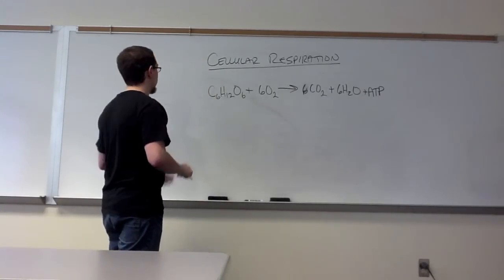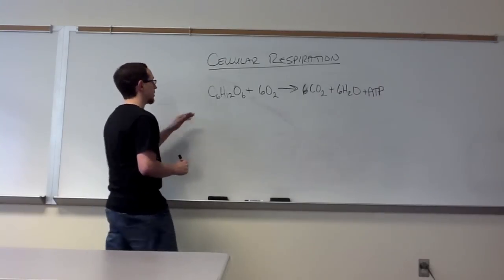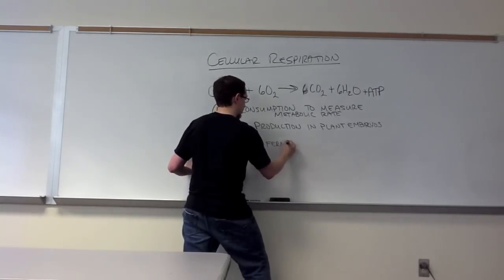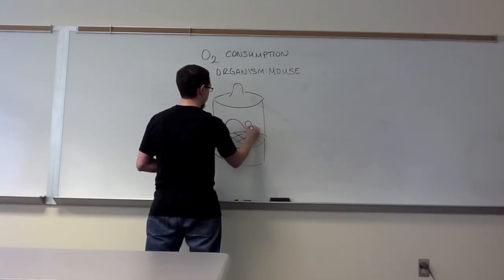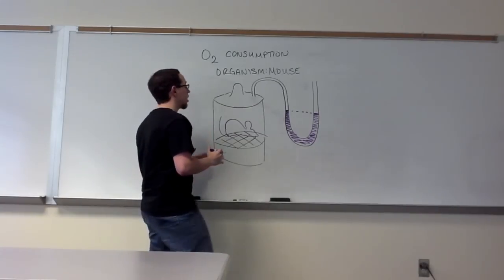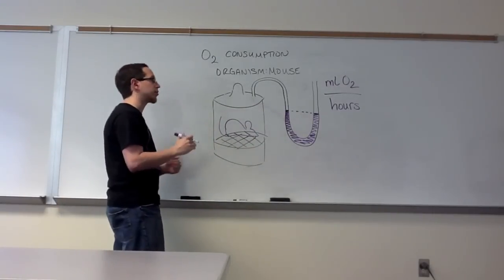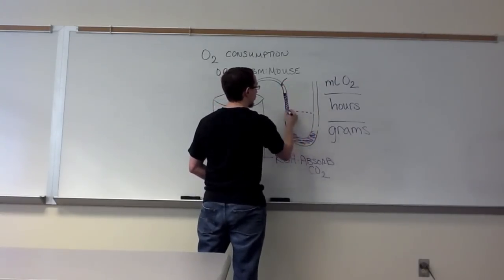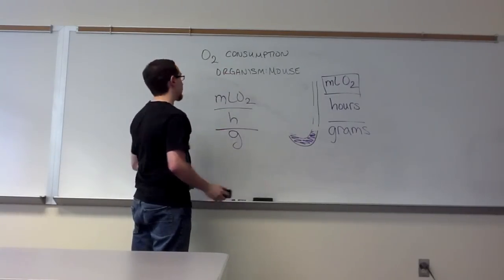Lab Review - Metabolic Rate (Unit 9 Respiration)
Introductory lecture for Cellular Respiration, and a description of what we did in the mouse experiment, which correlated oxygen consumption to the metabolic rate of an organism.  The experiment described in this video was performed using a computer simulation, not on an actual mouse.